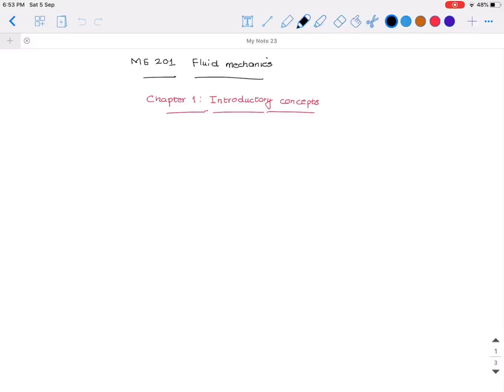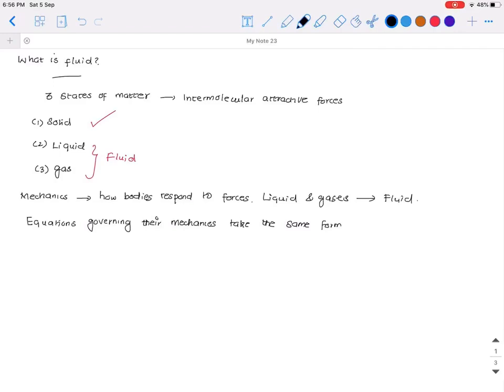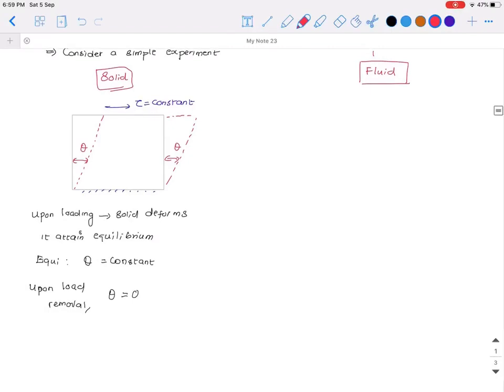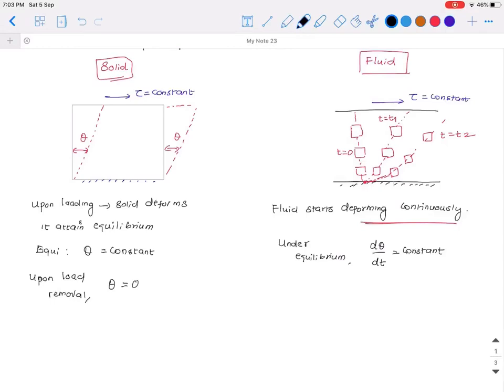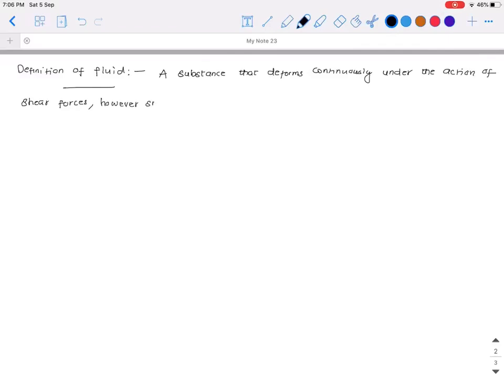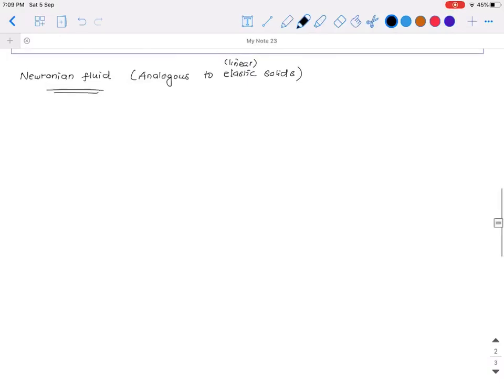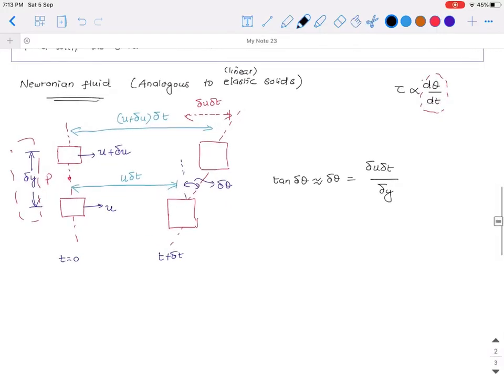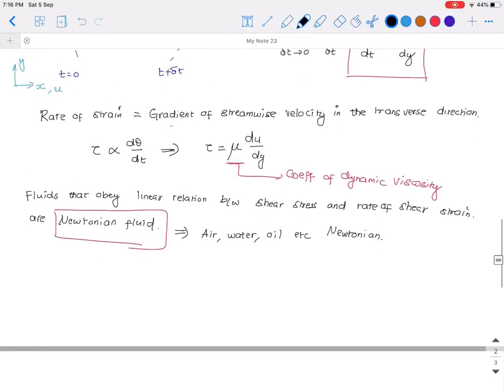01-1-Introduction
Topics covered: Solid vs fluid, Definition of fluid, Newtons law of viscosity.